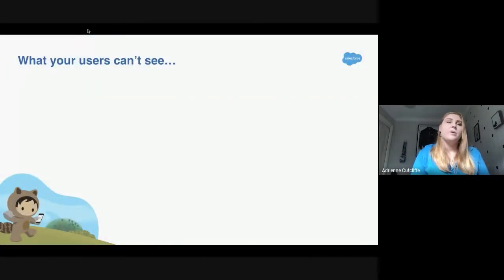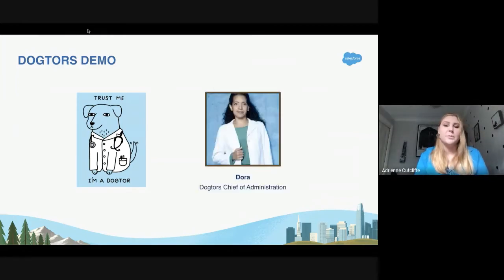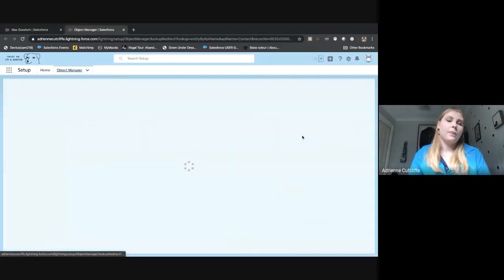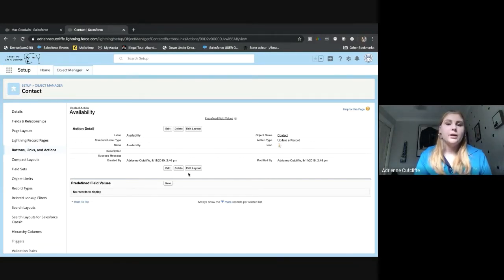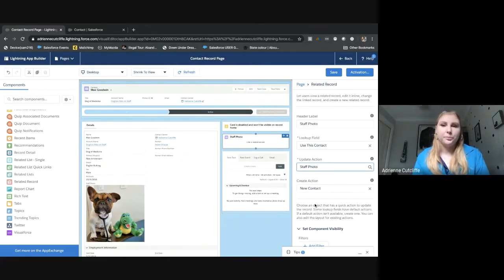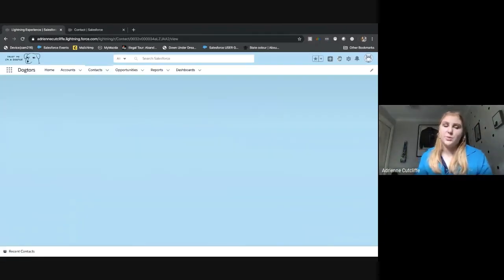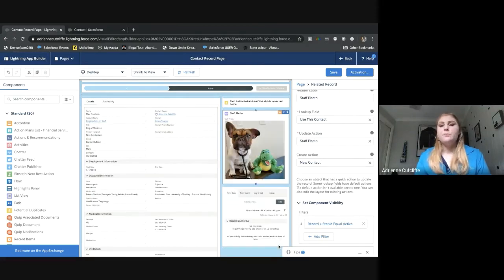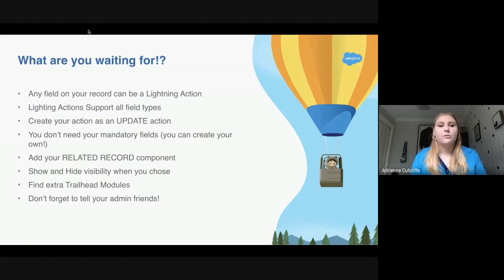Revitalising your Layouts with Actions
Have you got cumbersome page layouts, areas that should be separated, or maybe just some sections you don’t want specific users to see? Here’s where Lightning Actions come to the rescue. Lightning Actions allow existing record fields to be displayed in a whole new way, from any Lightning Page tab, or your Lightning Page sidebar.

In this video, which has been presented at Dreamforce and Salesforce World Tours, our consultant Adrienne demonstrates Lightning Actions and what they can do for you